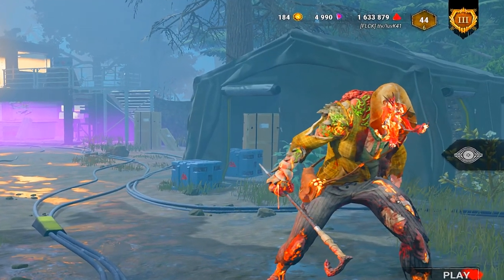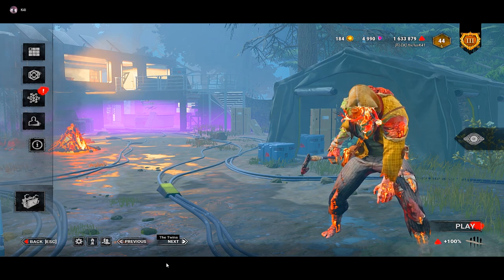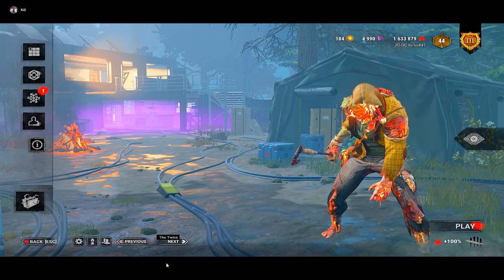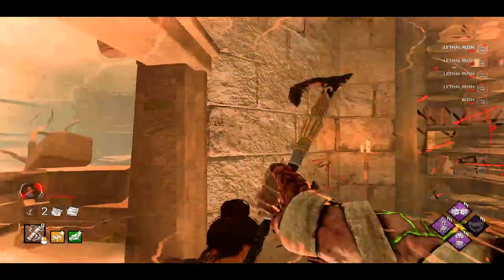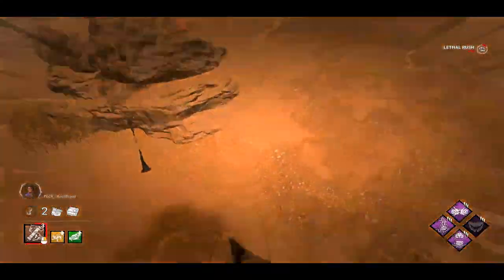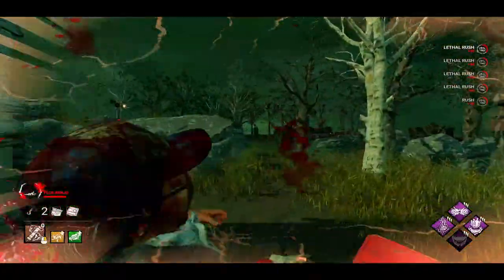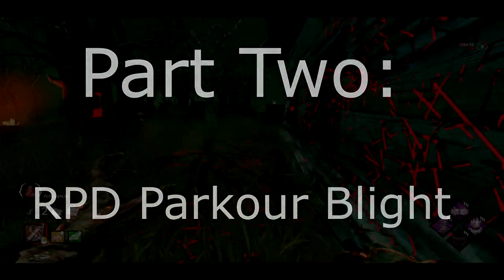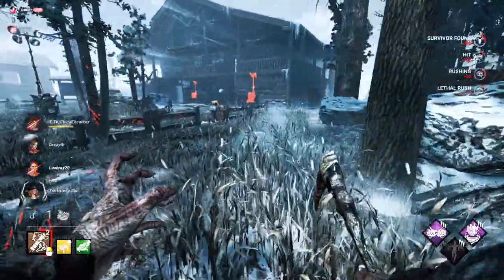(Partially Outdated) 3 INSANE ADVANCED BLIGHT TECHS! | Dead by Daylight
It's a different style of video, but I hope you enjoy it, had a blast making this video, and I hope you get some nice takeaways from it! Let me know what Killer I should make a Content Guide on next! Let me know if you want a more in-depth guide on the basics of Blight!
Special thanks to @knotbread for helping me with demonstrations as well as recording some survivor POV's!